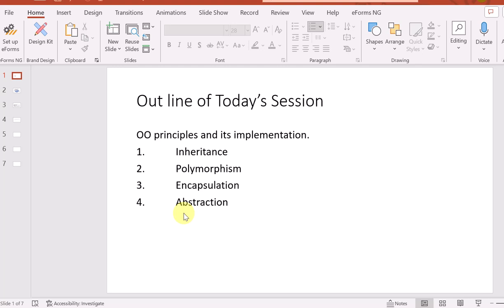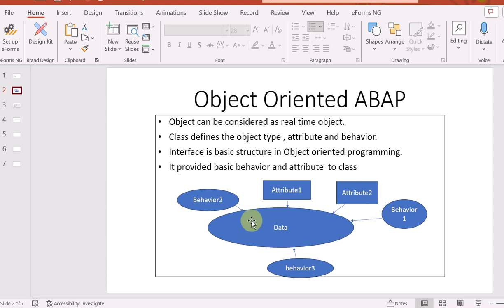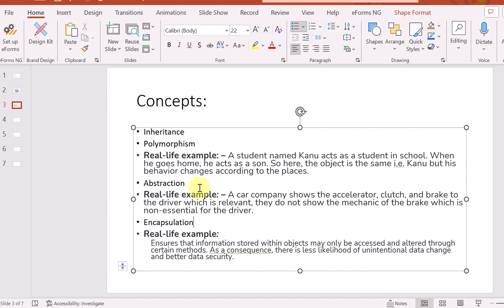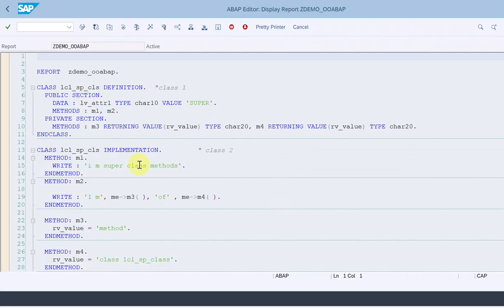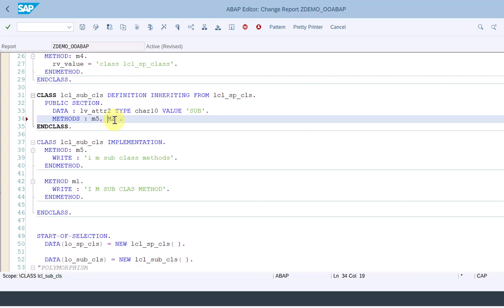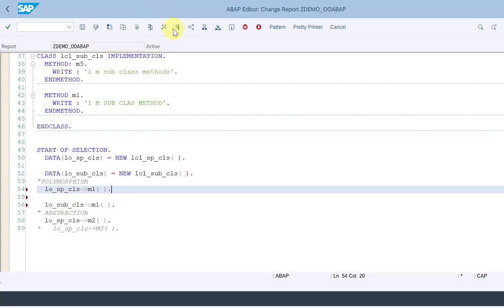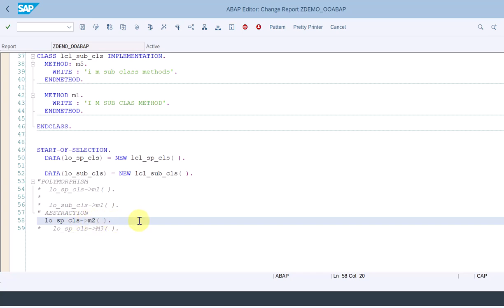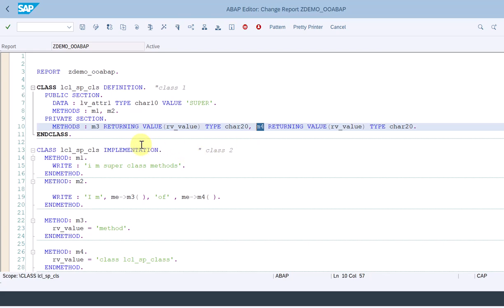SAP OOABAP S1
OO principles and its implementation.
         Inheritance
         Polymorphism
         Encapsulation
         Abstraction